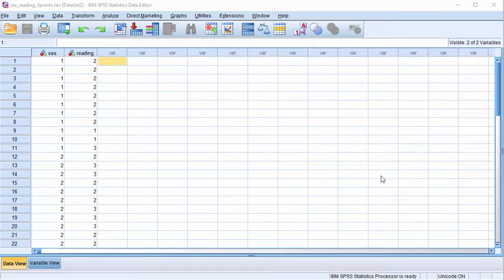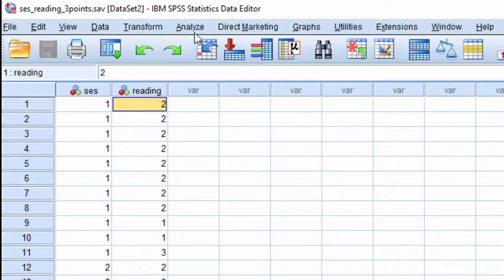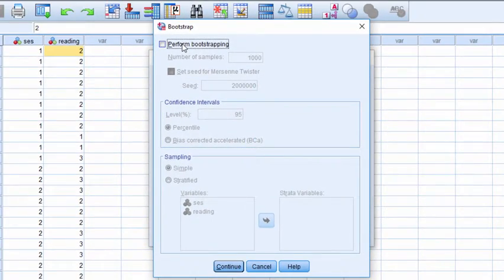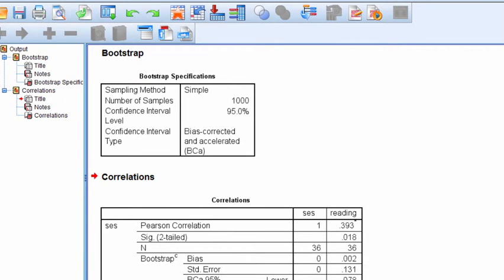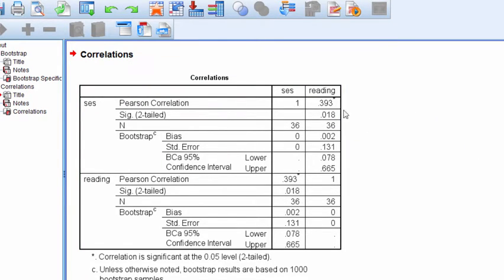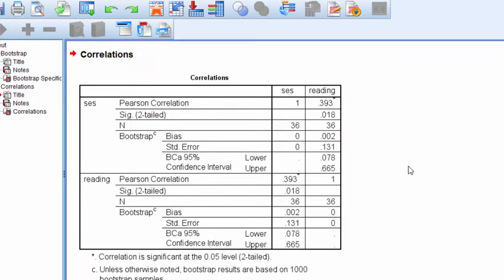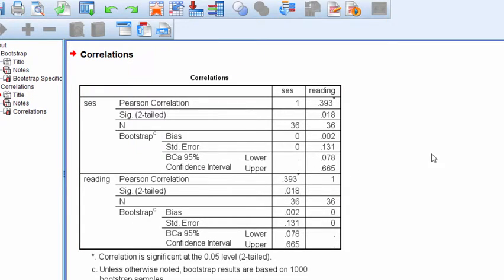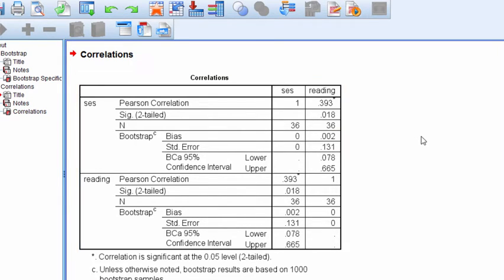V5.14 - Bootstrapped Spearman Correlation in SPSS